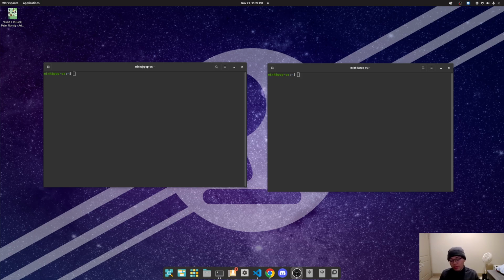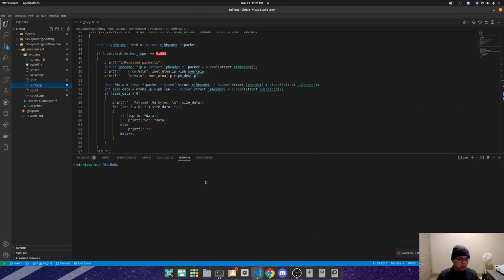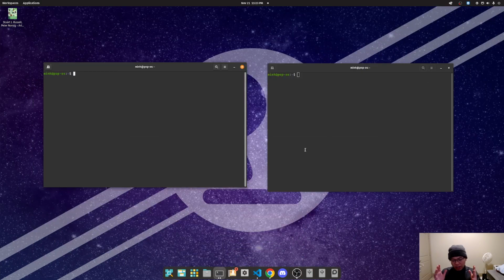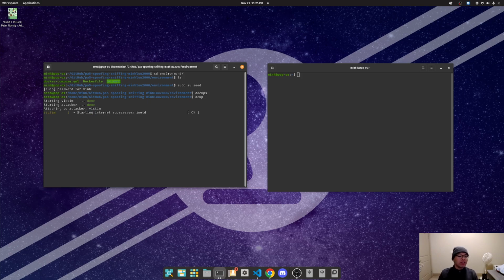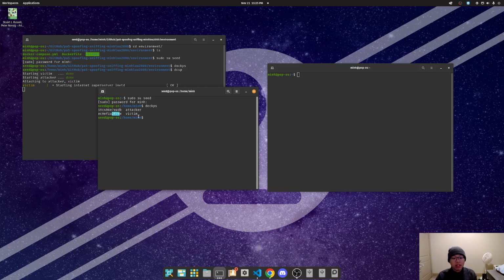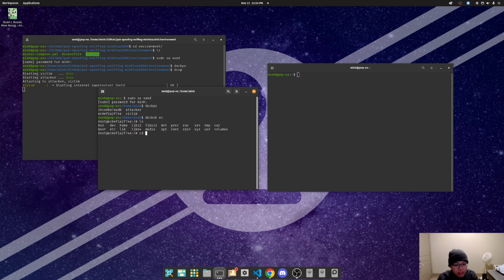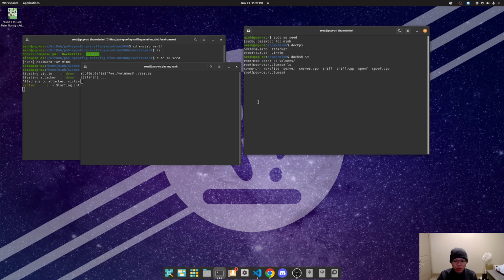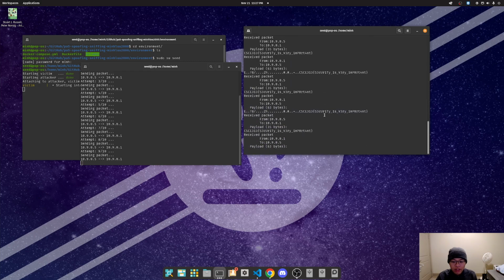How to run PA5